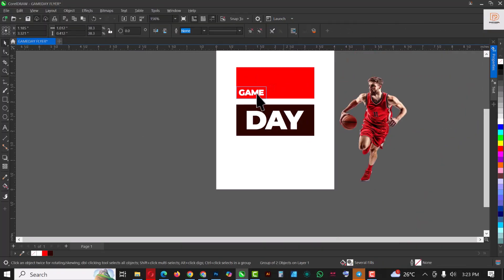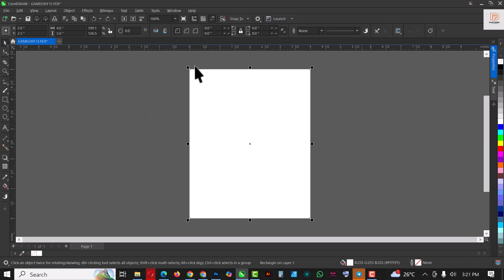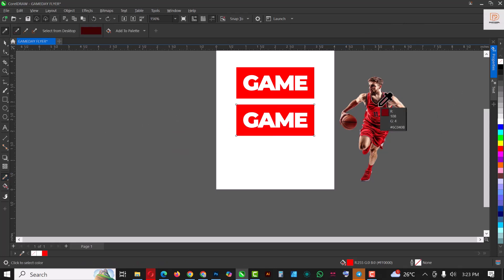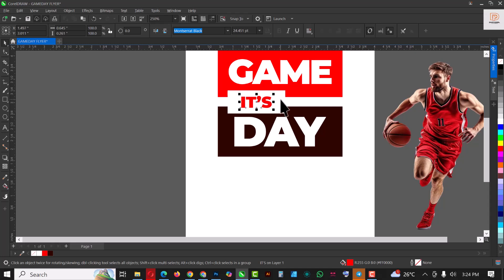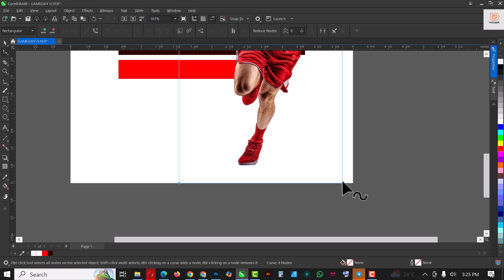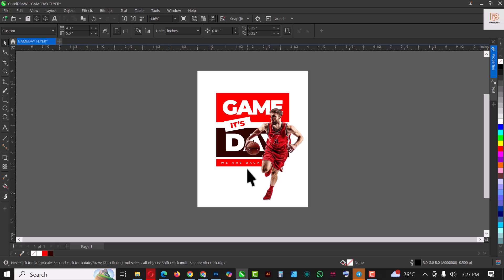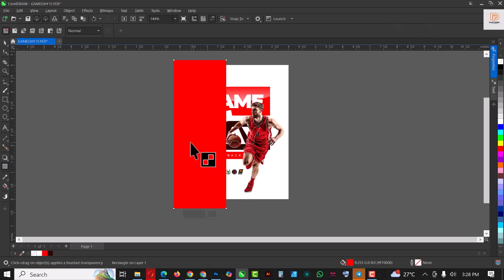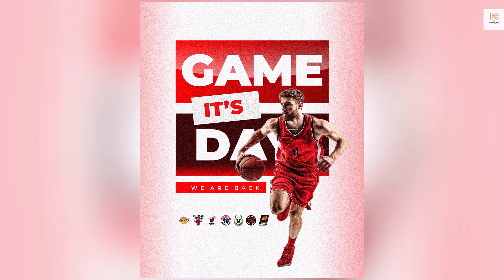HOW TO DESIGN A SPORT POSTER IN CORELDRAW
Welcome to Daphorel Studio – Master Corel Software Like a Pro!

Want to create eye-catching social media flyers that stand out on Instagram, Facebook, Twitter, and more? In this tutorial, I’ll guide you step-by-step through designing professional-quality flyers in CorelDraw, whether you’re a beginner or looking to level up your skills! We’ve covered you with step-by-step tutorials, creative techniques, and productivity hacks to help you get the most out of your Corel products.